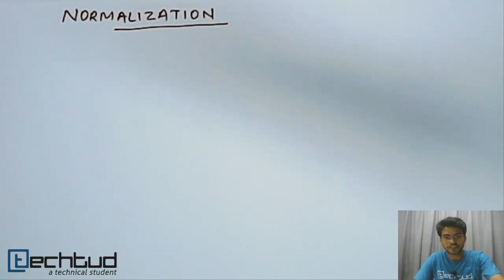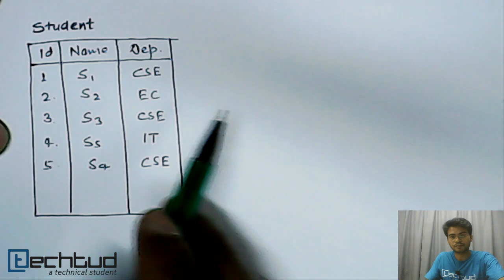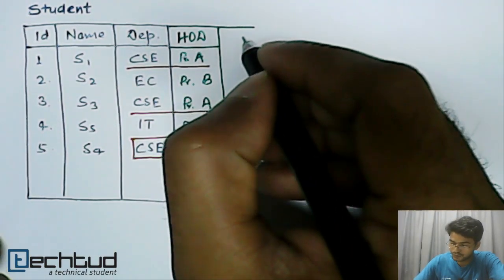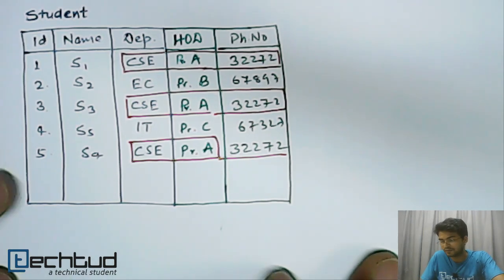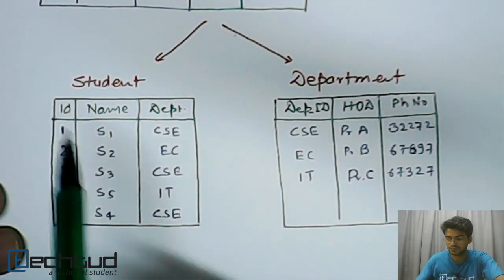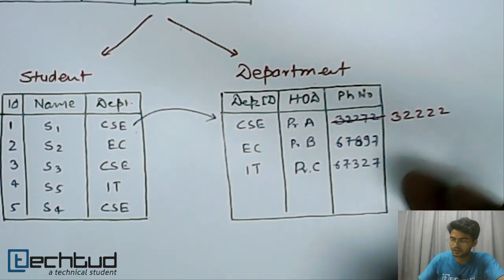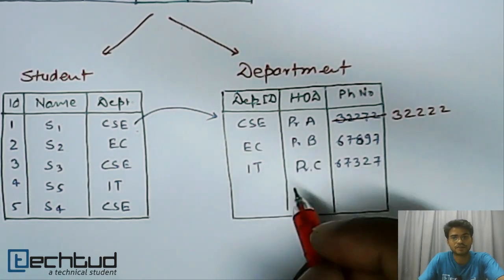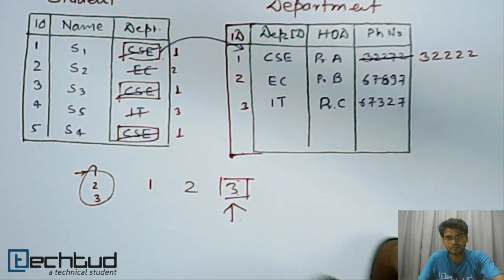Normalization | Database Management System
To ask your doubts on this topic and much more, click on this Direct